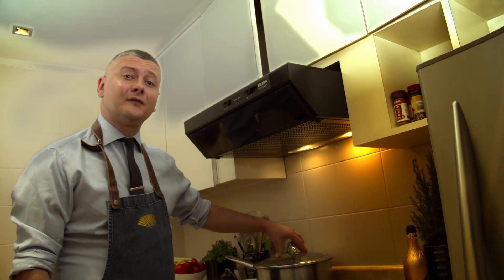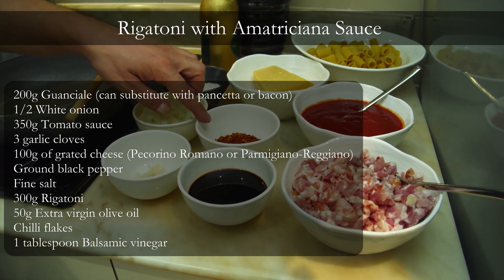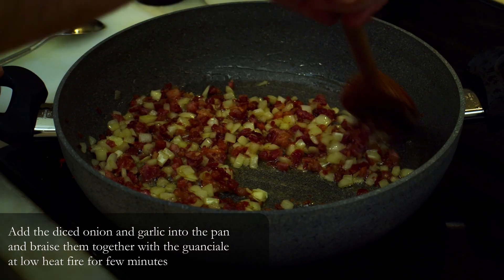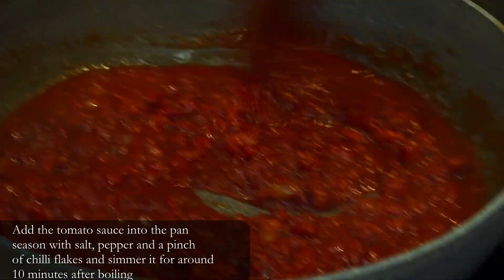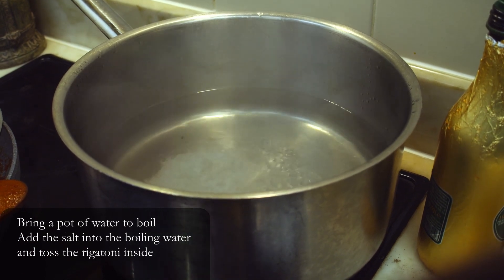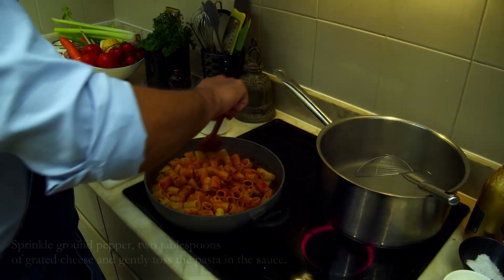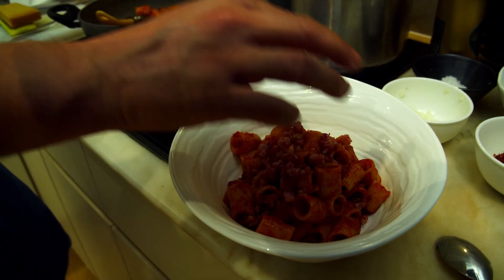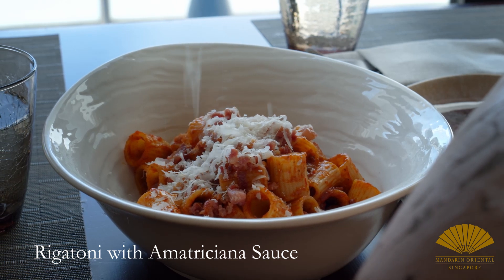How to make rigatoni with amatriciana sauce - Fantastic Recipes | Mandarin Oriental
Learn how to make rigatoni with amatriciana saucewith this recipe from Chef Mario Cittadini at Mandarin Oriental, Singapore.